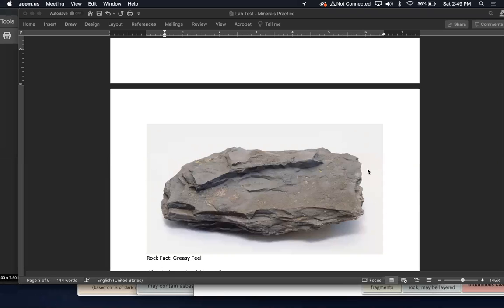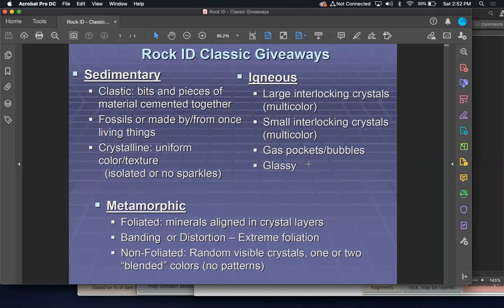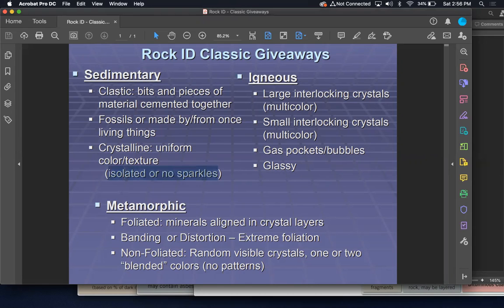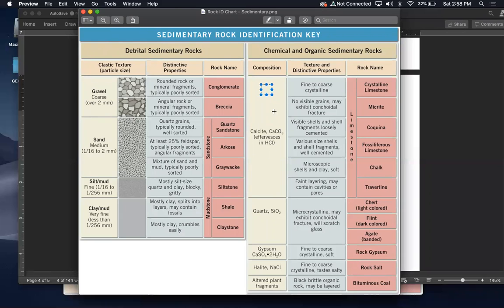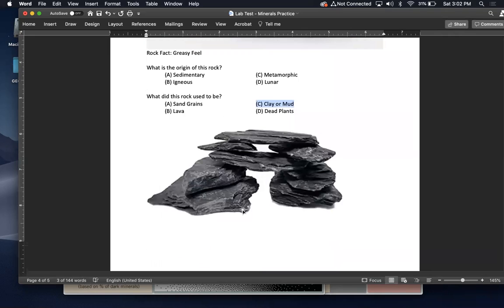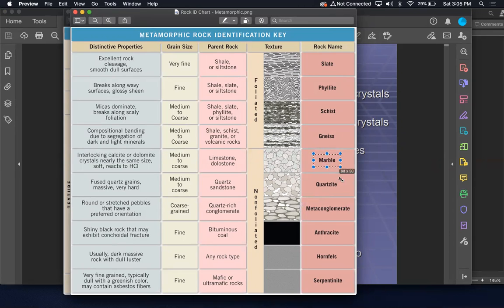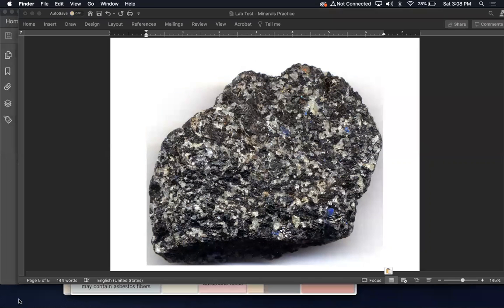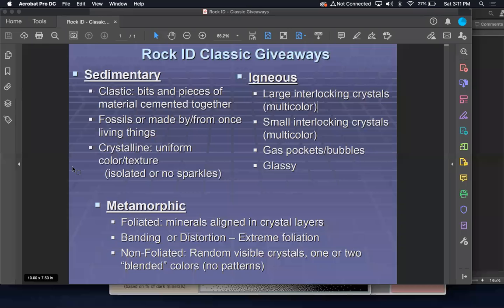Practical Review - Rocks